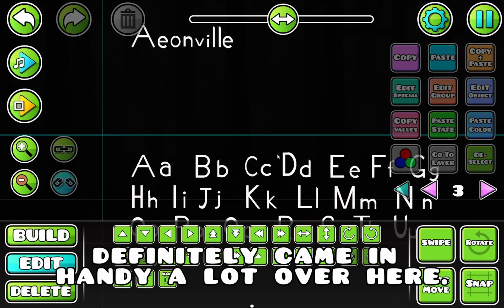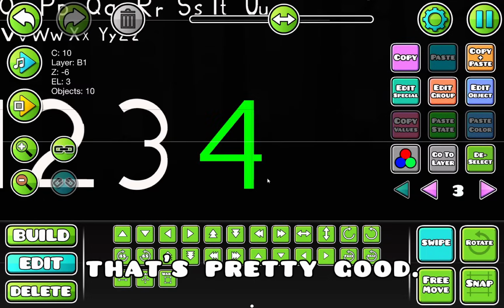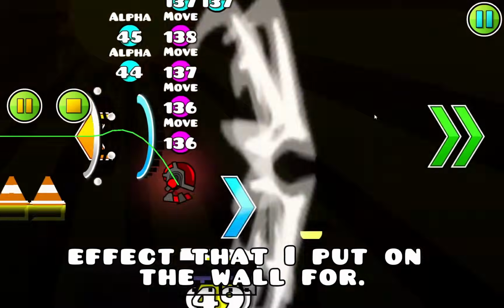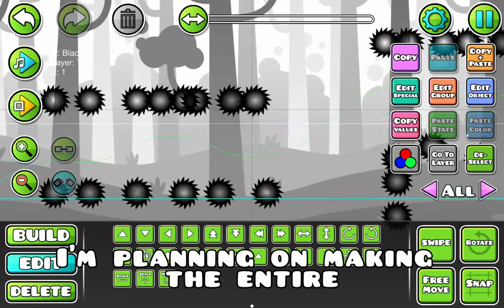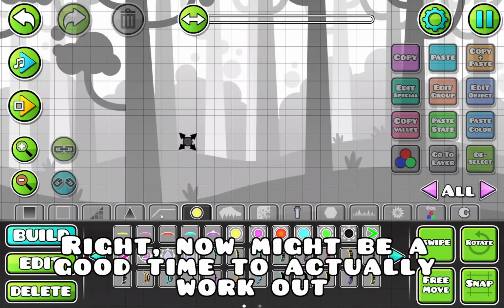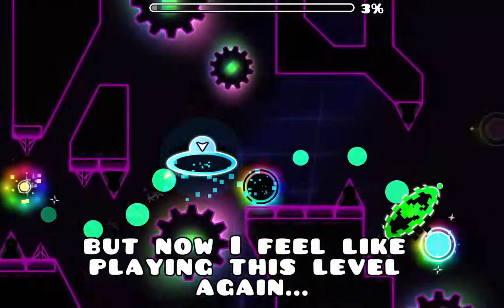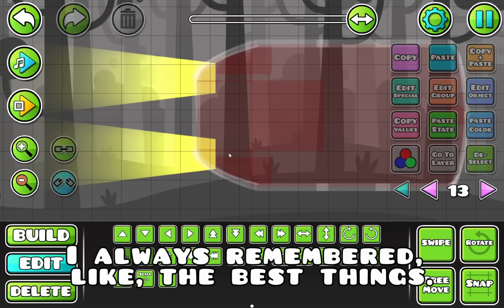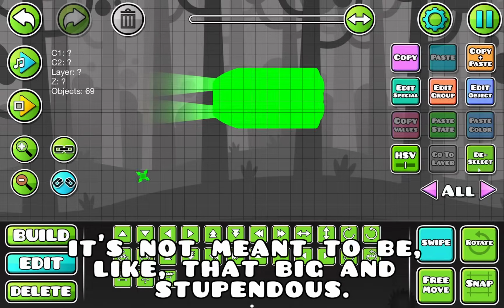Trying to Build a Rated Level: PART 2 | Geometry Dash 2.2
Hey, everyone! Thanks so much for the recent support! It was honestly a bit shocking and surreal for me to see the view count on my last vide go up while I was editing this one.

0:00 - Intro
0:36 - Working on Highway Gothic
3:13 - Plans for Future Parts
5:17 - Making Swing Copter Gameplay
7:33 - Something's not right...
8:38 - Random Rant Begins
9:57 - Nostalgia & Video Game OST's
11:23 - Outro

Celeste OST - 10: Anxiety

Editing Software:
literally just CapCut, I wish I was lying